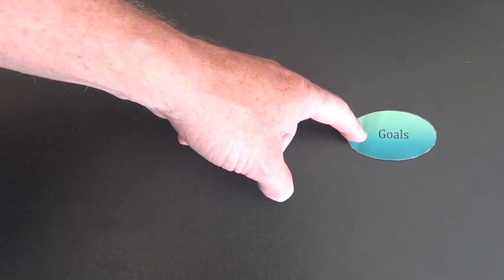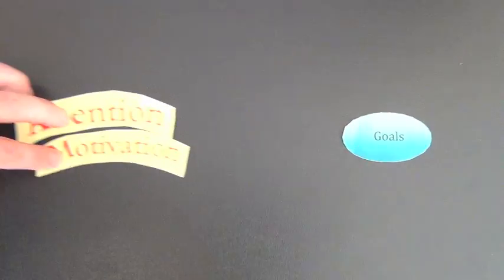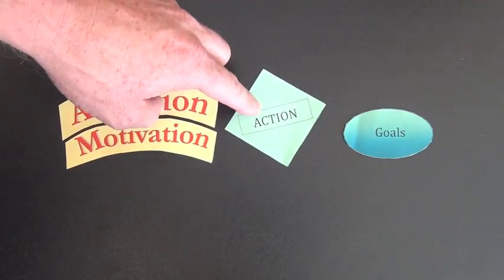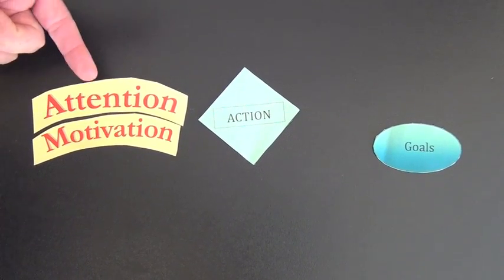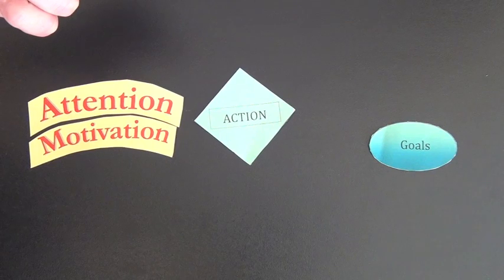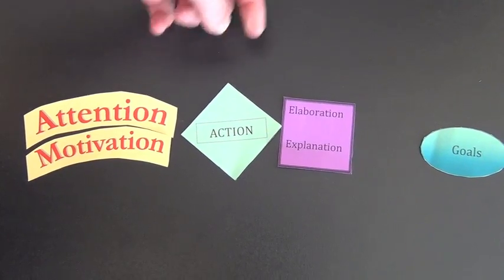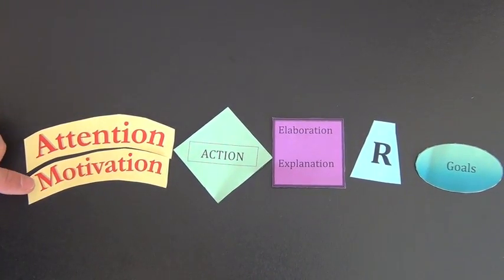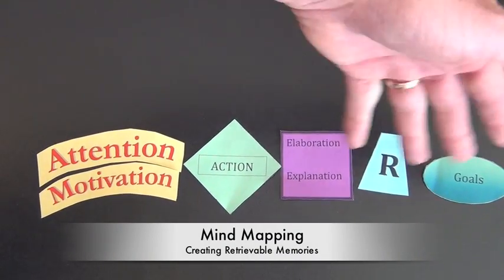Mind Mapping Growth Mindset 4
Brief demonstration of a Mind Map on using Mind Maps to create retrievable memories.